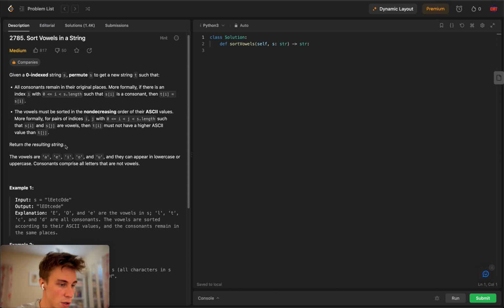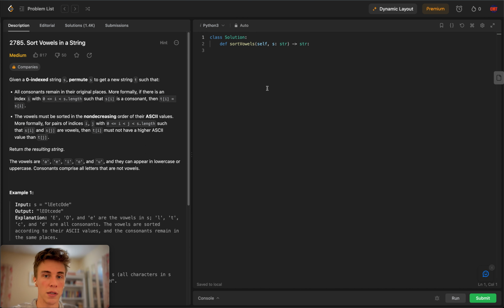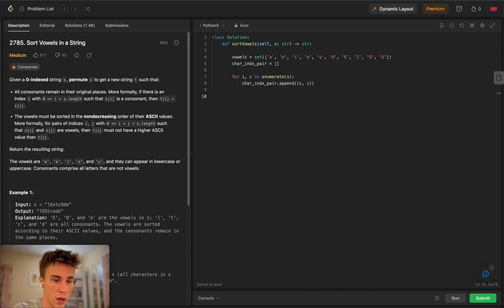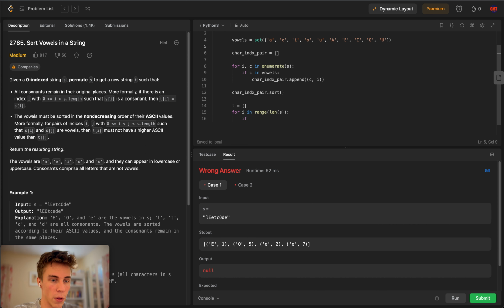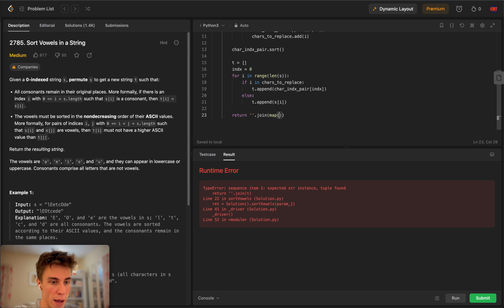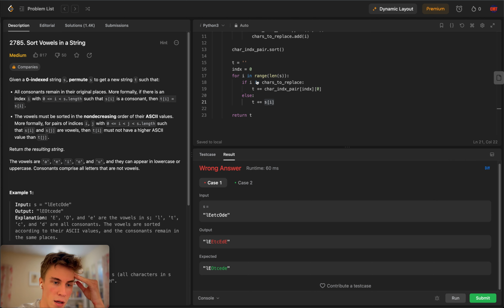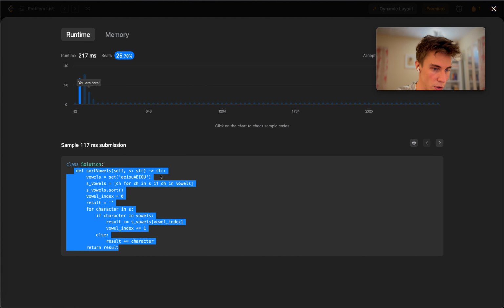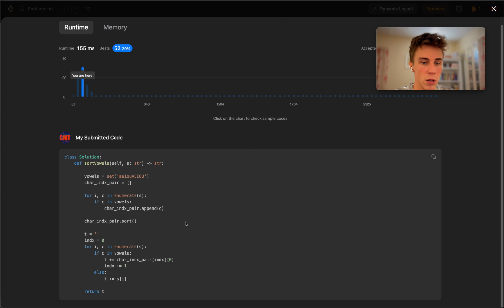Sort Vowels in a String | 2785 Leetcode | Python3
Chapters:
00:00 - Intro